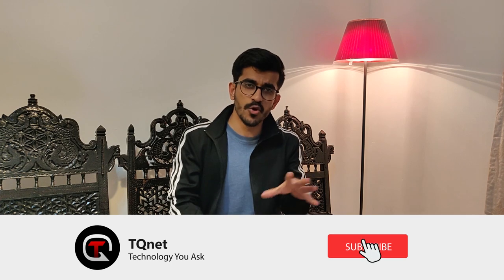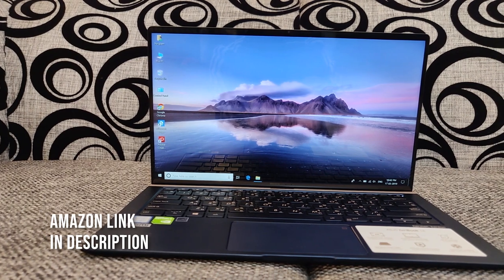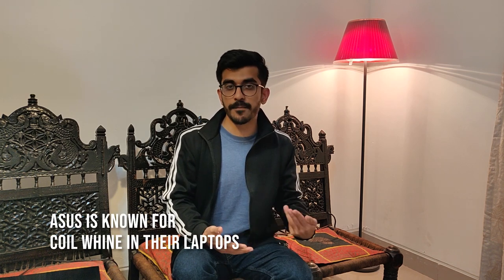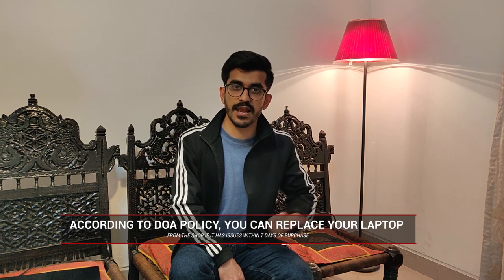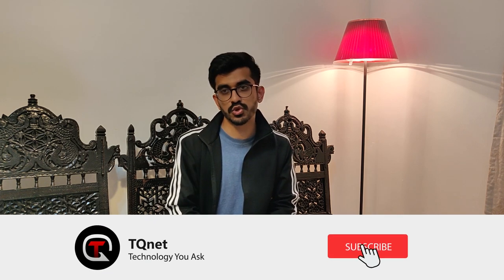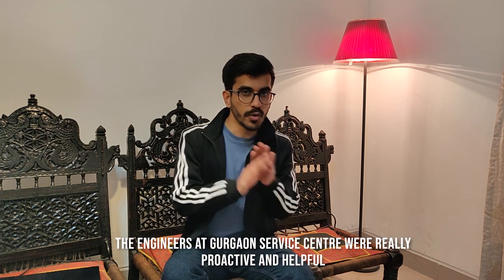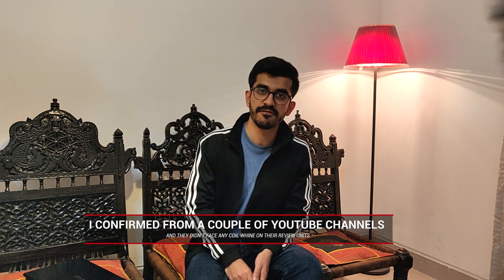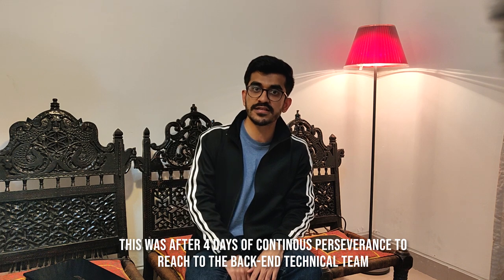Don't Buy Asus Laptops Without Watching This! | Asus Zenbook 14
This is not a click bait! I recently bought Asus Zenbook 14 UX433 FN and sadly it had Coil Whine. Consequently, I reached out to Asus to see if I can get my unit replaced as this is something which is not acceptable for a laptop this expensive. However, things did not turn out well as the company refused to replace the unit.

Update: Asus finally agreed to offer me a full refund even though I bought the laptop from Thailand with international warranty.

This video was shot on OnePlus 6T, if you liked the video quality, you can -